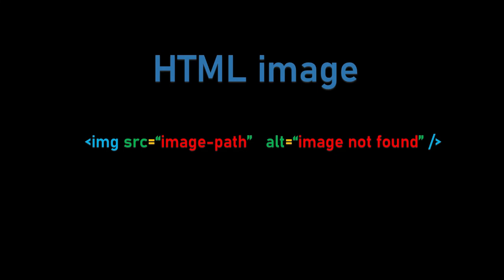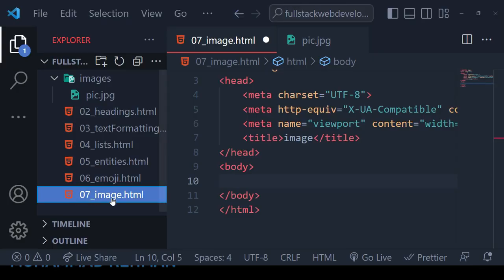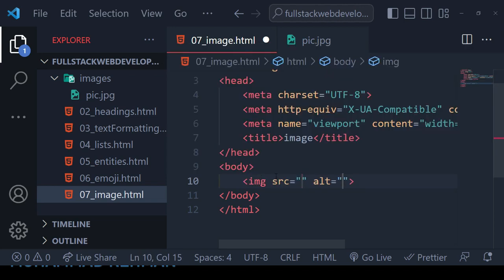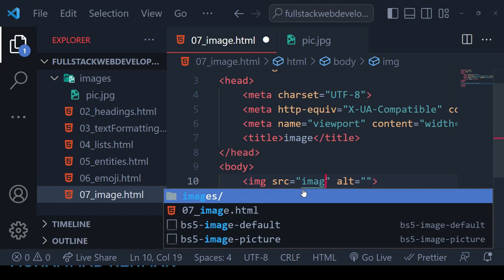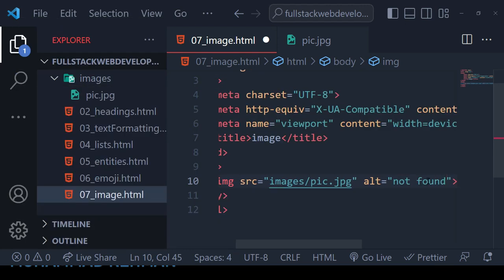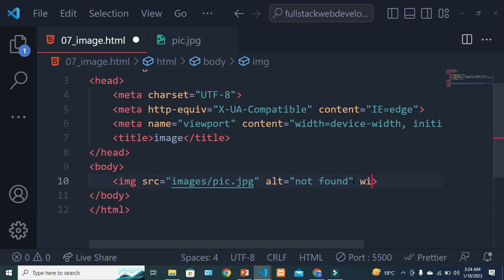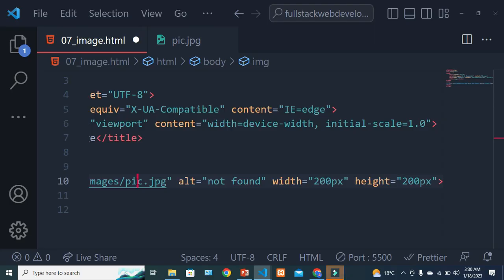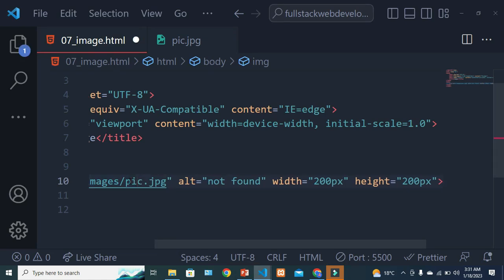Master the HTML5 Image Tag: Get Ahead in Full Stack Web Development for 2023!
In this video, we'll show you how to use the HTML5 image tag to create responsive images that look great on any device. By the end of this video, you'll be able to master this important HTML5 tag and get ahead in full stack web development for 2023!

If you're aspiring to be a web developer in the year 2023, then you need to know about the HTML5 image tag. In this video, we'll show you how to use this tag to create responsive images that look great on any device. By the end of this video, you'll be able to create responsive images that look great on any device!